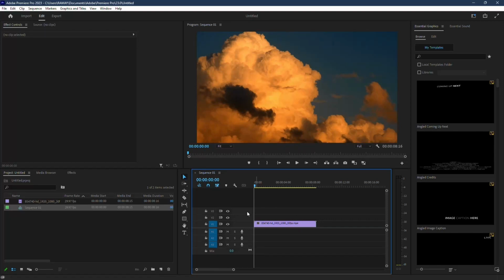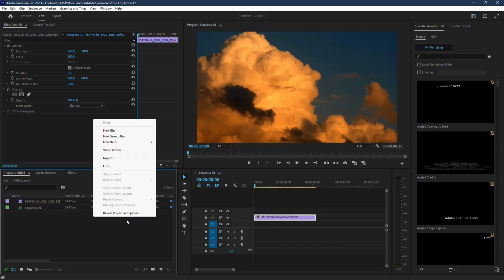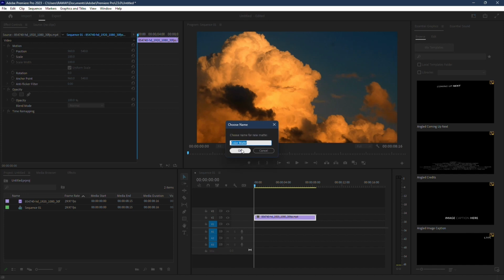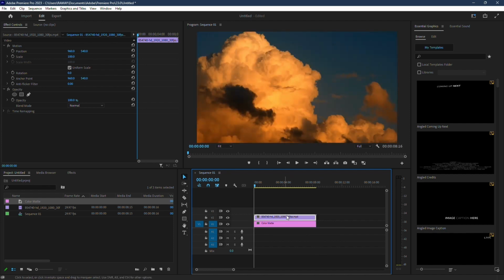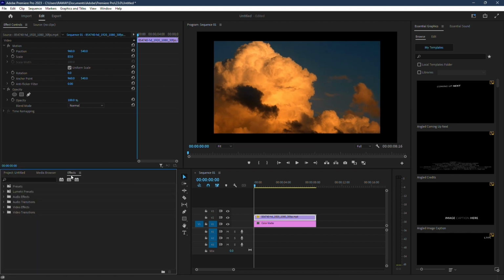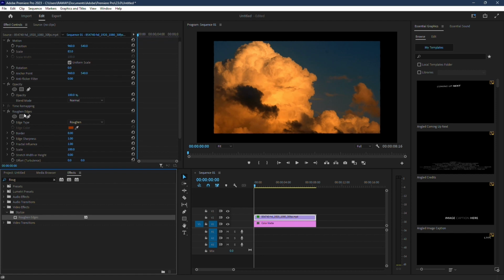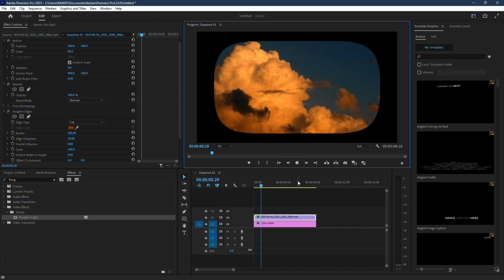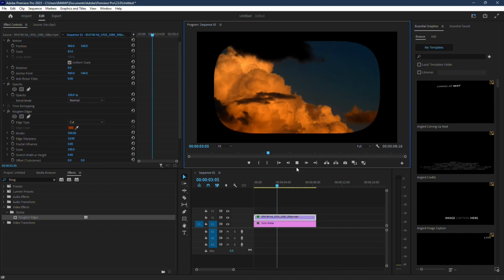How to Make Rounded Corners in Premiere Pro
In this tutorial I show you all about how to create a rounded rectangle in Premiere Pro.